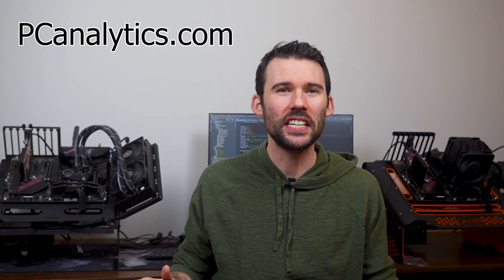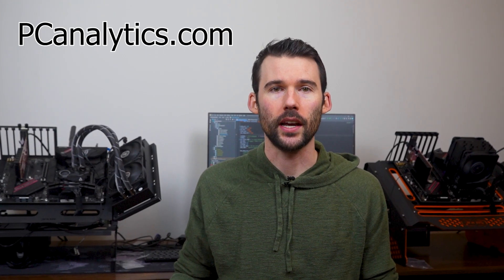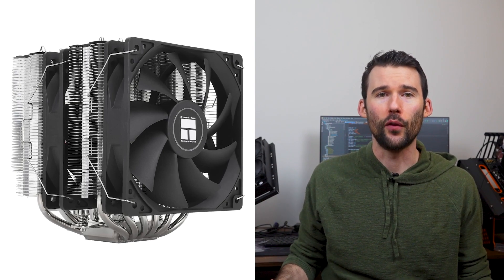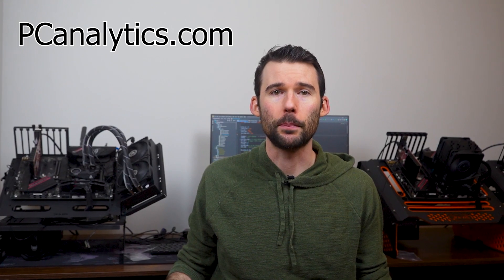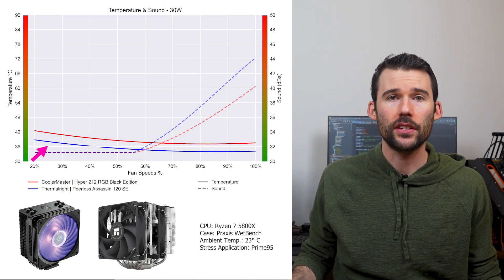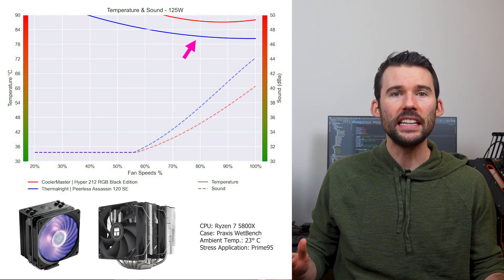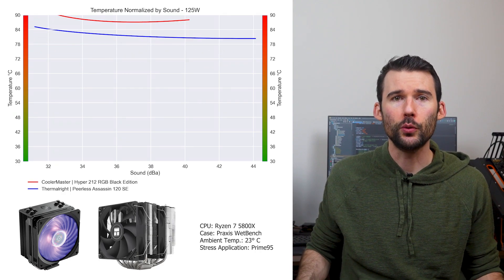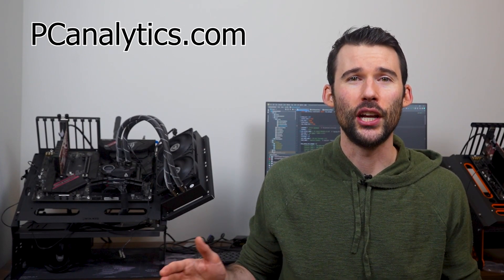Review: Hyper 212 RGB vs Peerless Assassin 120 SE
This videos compares the the CoolerMaster Hyper 212 RGB Black edition vs the Peerless Assassin 120Se on both qualitative factors and performance.

Hyper 212 RGB Black
Peerless Assassin 120 SE